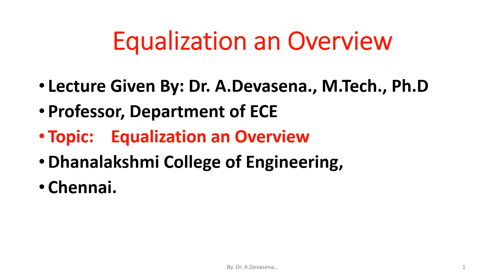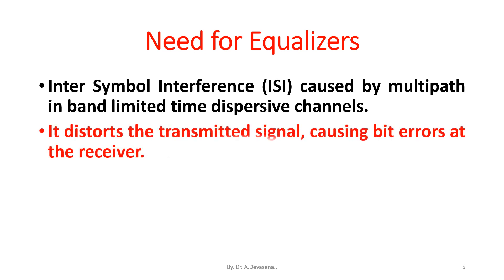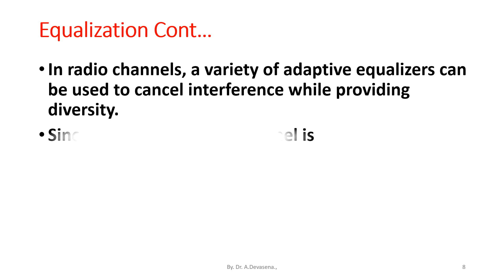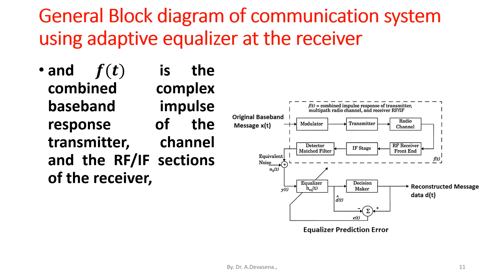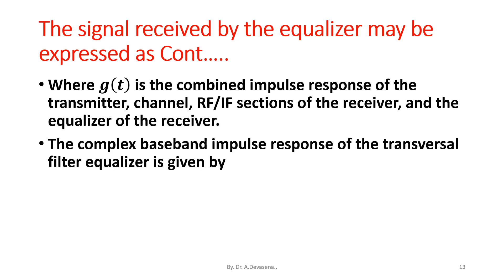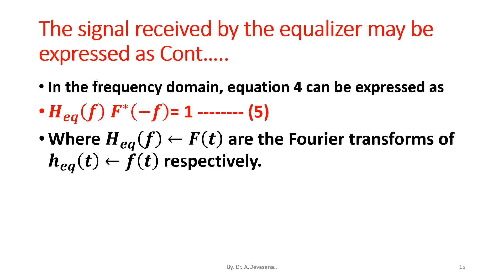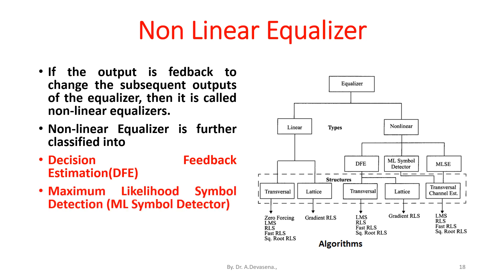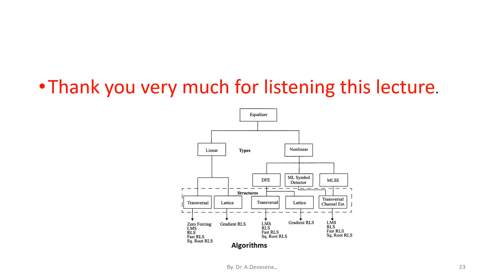Adaptive Equalization in Wireless Communication an overview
Equalization is a technique used to combat inter symbol interference.
The device which equalizes the dispersive effects of a channel is referred to as an equalizer.
In a broad sense, the term equalization can be used to describe any signal processing operation that minimizes ISI.
The term “ Equalization” is nothing but “estimating” the channel impulse response.
The estimate is thus calculated and it is used to compensate the distortion of the channel which all lead to improve the performance of a transmission link.
Inter Symbol Interference (ISI) caused by multipath in band limited time dispersive channels.
It distorts the transmitted signal, causing bit errors at the receiver.
ISI has been recognized as the major obstacle to high speed data transmission over wide channels.
If the modulation bandwidth exceeds the coherence bandwidth of the radio channel, ISI occurs and modulation pulses are spread in time into adjacent symbols.
An equalizer within the receiver compensates for the average range of expected channel amplitude and delay characteristics.
An equalizer is usually implemented at baseband or at IF in a receiver.
In radio channels, a variety of adaptive equalizers can be used to cancel interference while providing diversity.
Since the mobile fading channel is
Random
Time varying
Equalizers must track the time varying characteristics of the mobile channel and these are called adaptive equalizers.